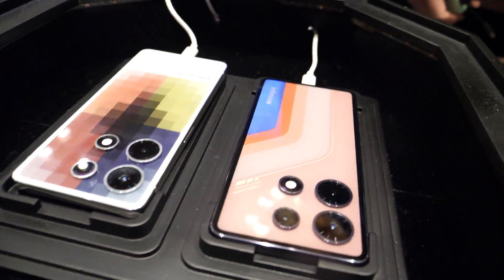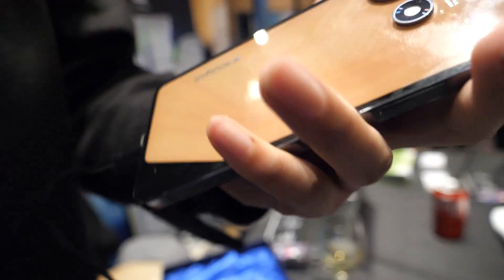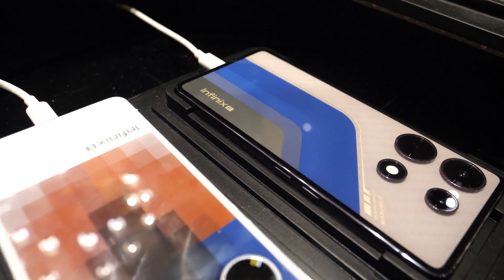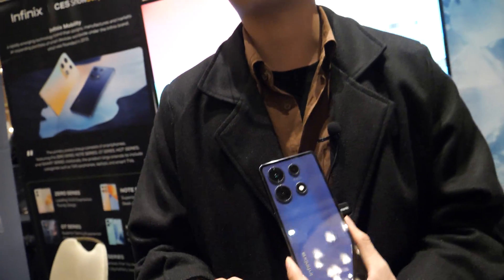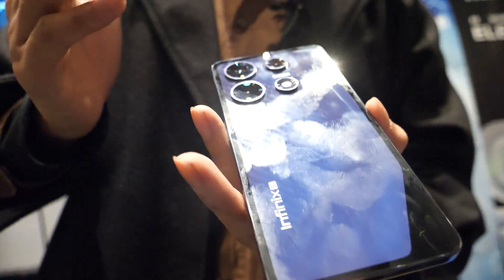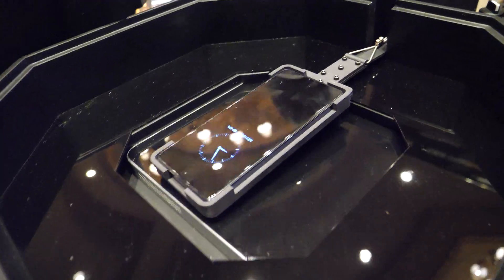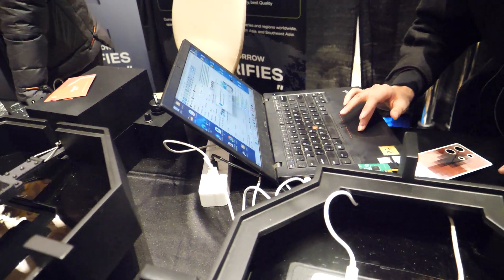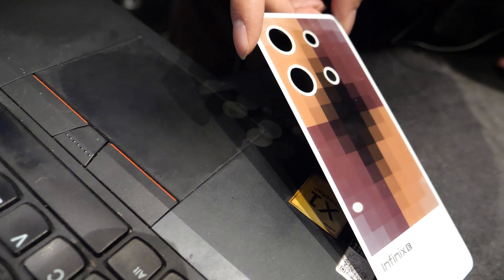Infinix E-Colorshift segmented color animated E Ink Smartphone back-side for unique smartphone back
e-colorshift Technology developed by Infinix, involves using segmented E Ink prisms that change color when electricity is applied and stay on that color without consuming power once power off is triggered. The product marketing manager of Infinix demonstrates a prototype phone with this technology, showcasing the ability to customize the phone's color through the application of electric current.

The technology allows users to have a different color phone every day by controlling the color segments through a phone software. Infinix is researching the possibility of developing an app that will enable users to customize the color segments through a Bluetooth controller. This would allow users to draw and choose various elements to be displayed on the phone's back cover, making it a unique and customizable feature.

The presented phone is not just a case but a fully functional phone with the ecolor shift technology integrated into its back cover. The prototype is still in development, with difficulties in incorporating the technology into a fully functional phone. The goal is to create a phone where users can decide what information or design appears on the back cover, such as temperature, signatures, or other personalized elements.

The technology is referred to as "ecolor shift," and the demo includes a controller and app used to send commands to change the color segments on the phone's back cover. The prototype undergoes a live demonstration, showcasing the ability to change colors and rotate segments. Despite technical difficulties, the potential for a customizable, color-shifting back cover for smartphones is highlighted.

The company, Infinix, is based in Hong Kong and is recognized as a smartphone brand with a significant presence in many countries. They emphasize their global presence, numerous awards, and collaborations with various companies. The discussion touches upon the company's manufacturing process, clarifying that Infinix has multiple manufacturing facilities in different countries, not solely in China.

The transcript concludes with a brief mention of the company's extensive product presence, awards, and collaborations, and the clarification that Infinix manufactures its phones in various countries, not limited to China.